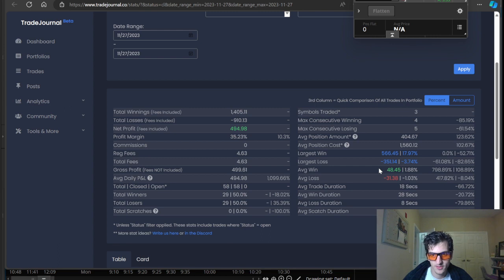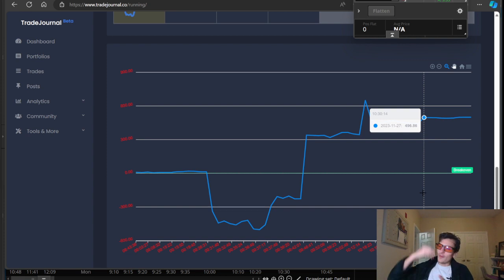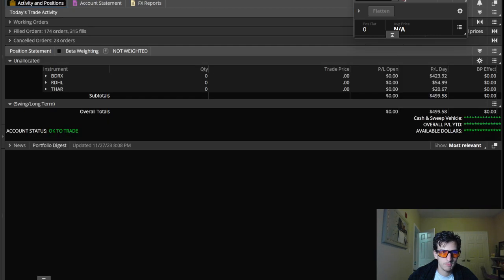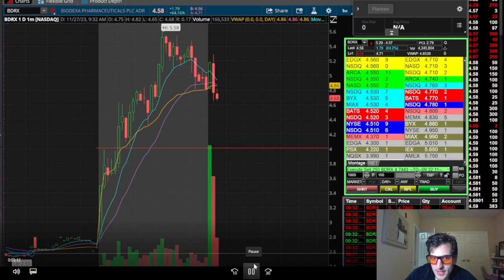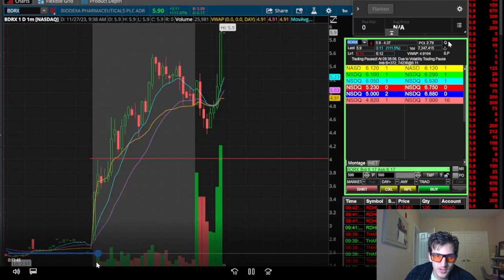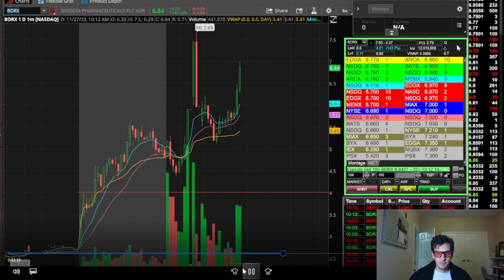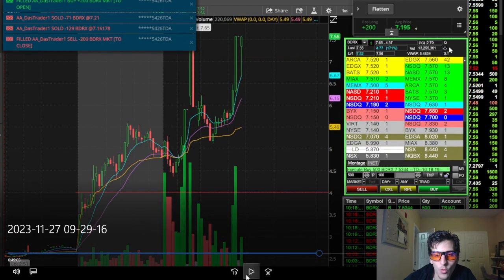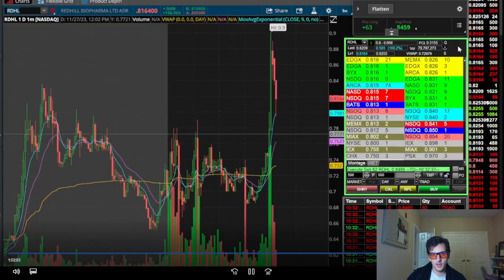Biggest GREEN Trade Ever! MASSIVE RED TO GREEN on $BDRX $RDHL $THAR